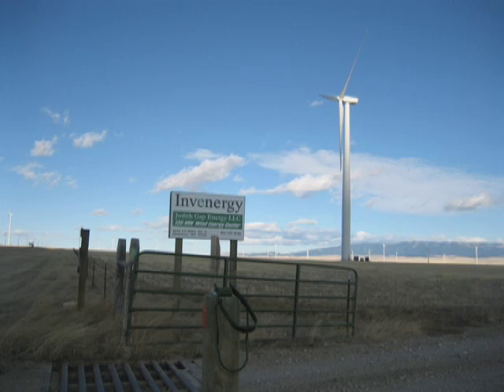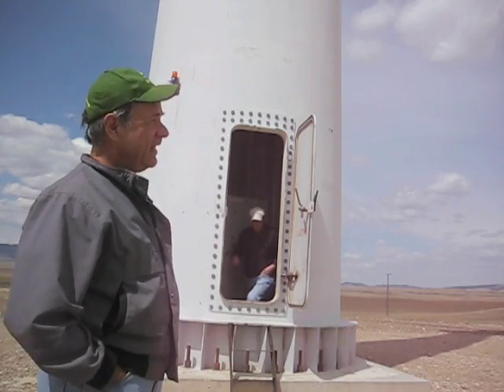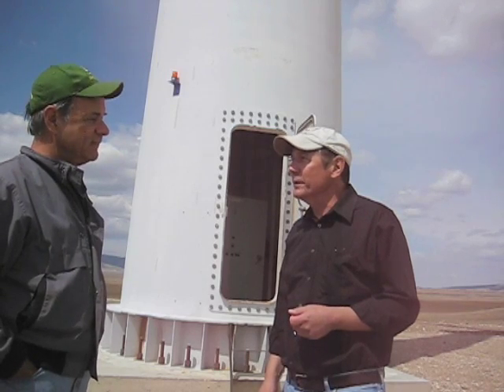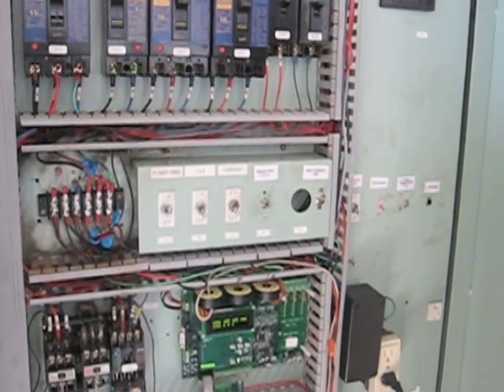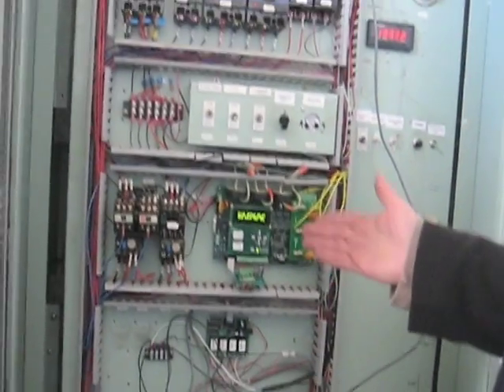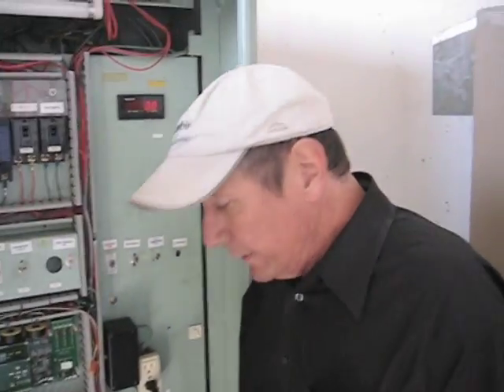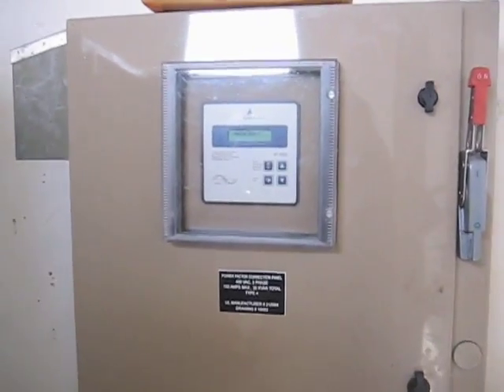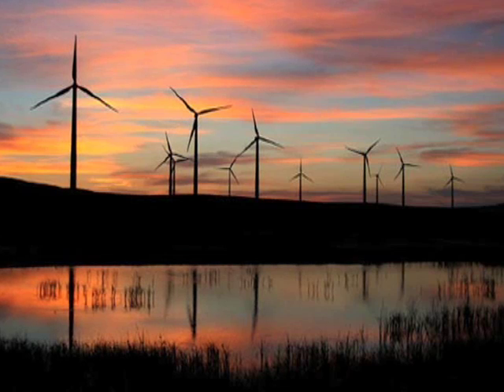Special: The WindWatcher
In this AVR TV special, we show you how a handful of ATmega32s replace big chunks of old analog gear, and take part in utilizing the most abundant renewable energy source on the prairies of the USA: The wind.